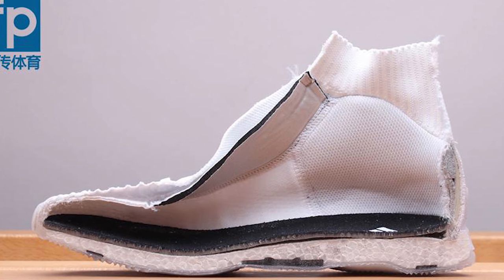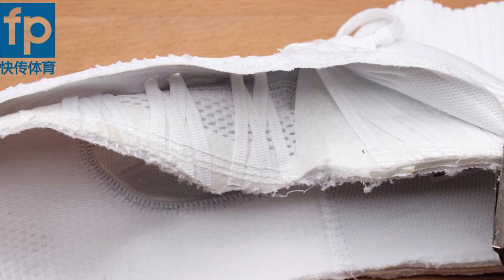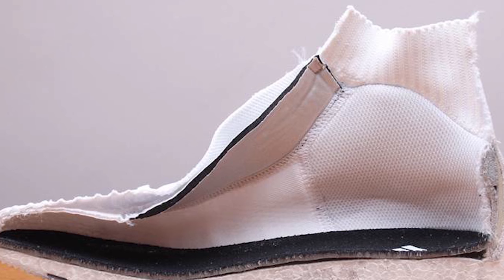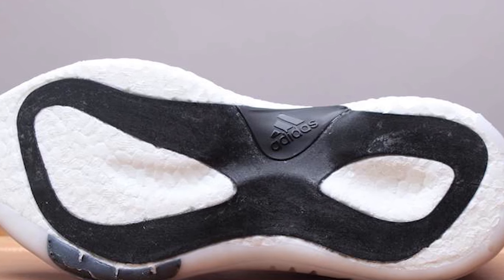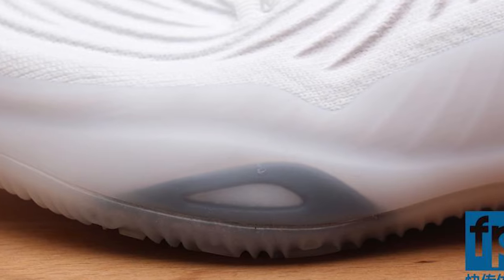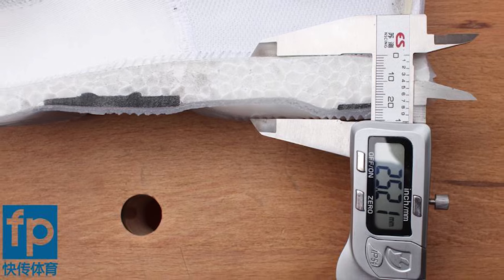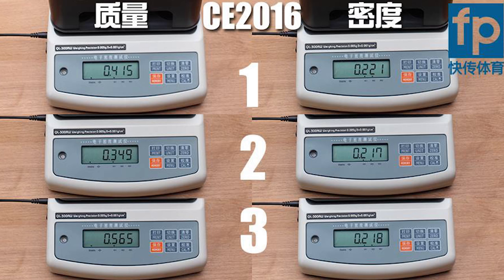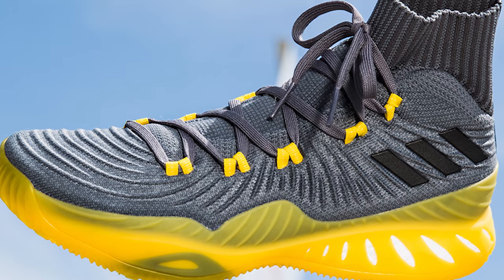ADIDAS CRAZY EXPLOSIVE 2017 DECONSTRUCTED REVIEW! EARLY LOOK!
Today I look at the Adidas Crazy Explosive 2017 deconstructed and review the materials. Hopefully, this can give you some guidance on whether or not to buy the shoe!

I'm in my final year of my Master's in Podiatric Practice. The aim of my channel is to share information for basketball players relating to injury or simply entertain through the use of the NBA.